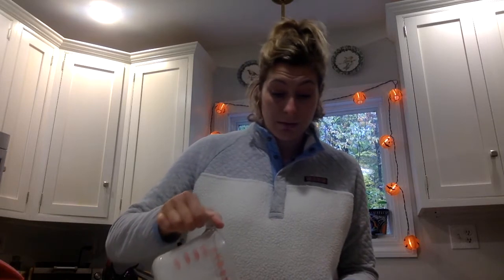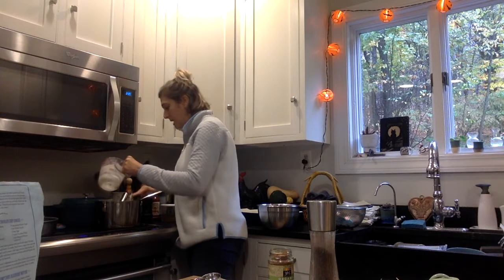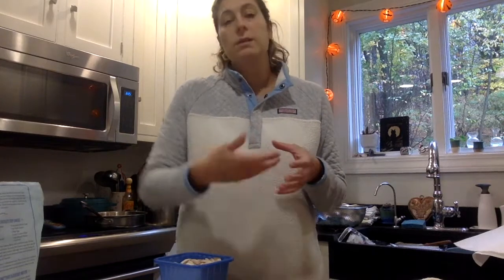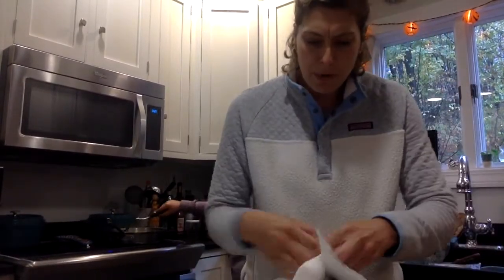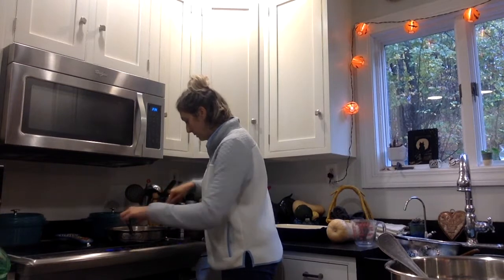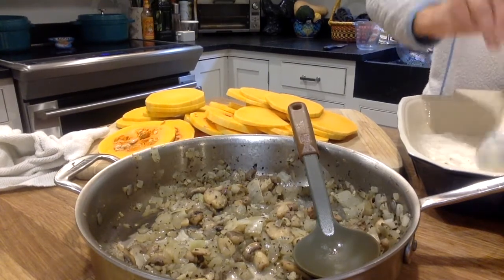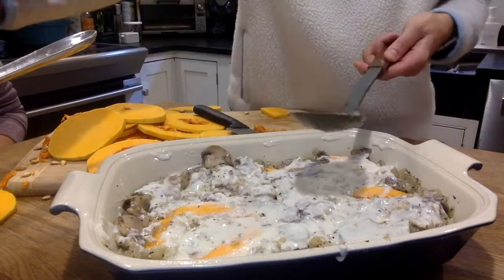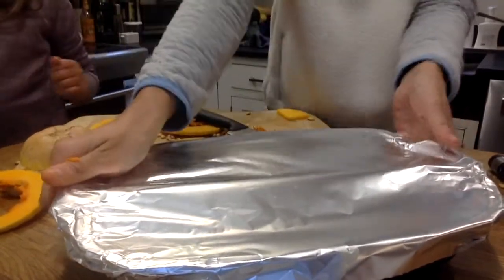Episode 3: Butternut Squash Lasagna